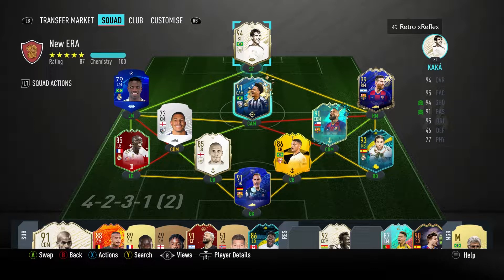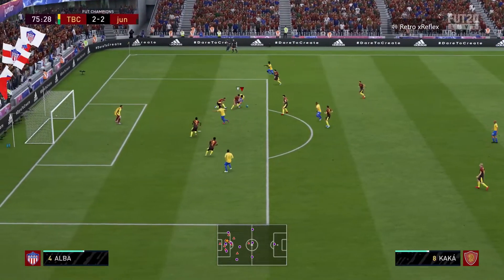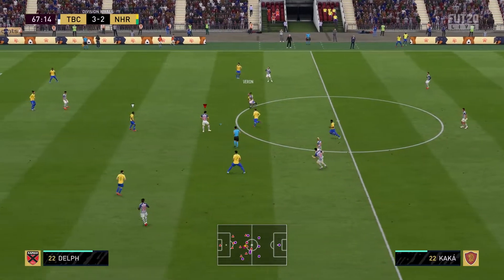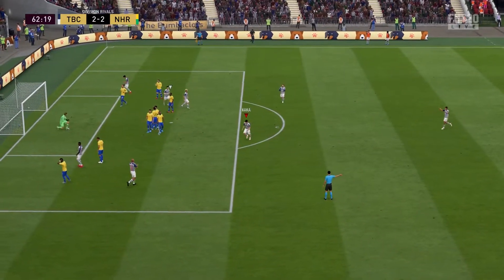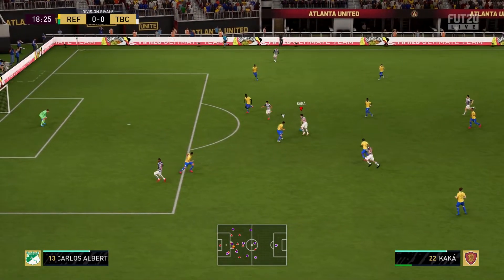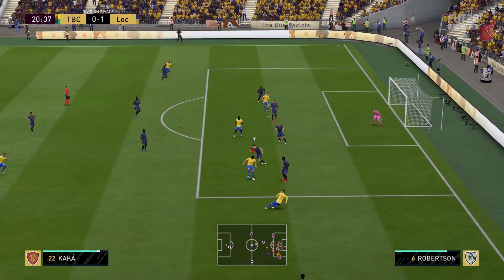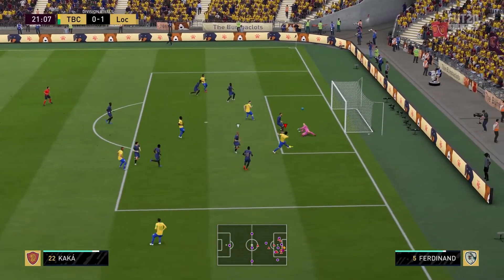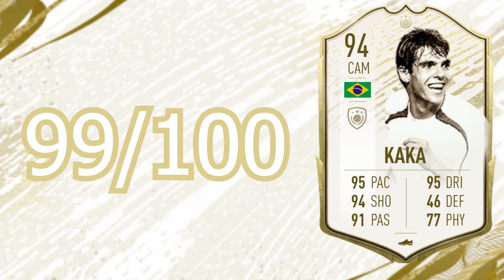94 Icon Moments KAKA Player Review FIFA 20 Ultimate Team